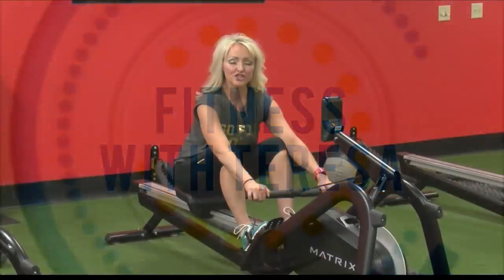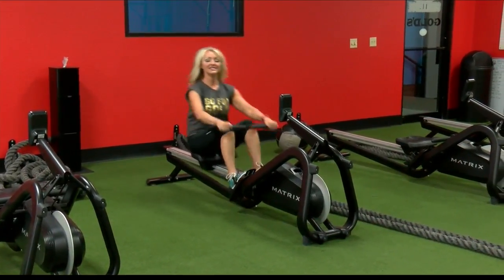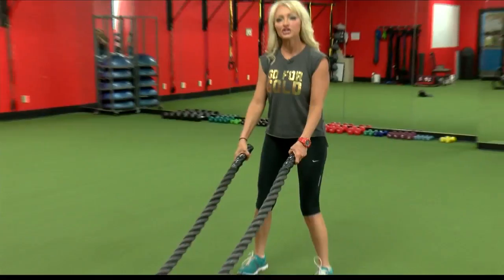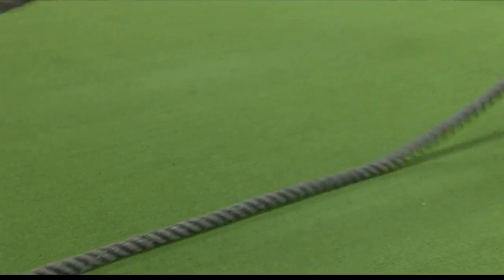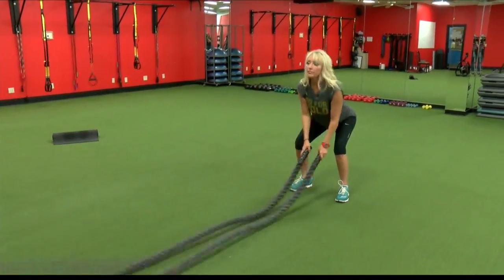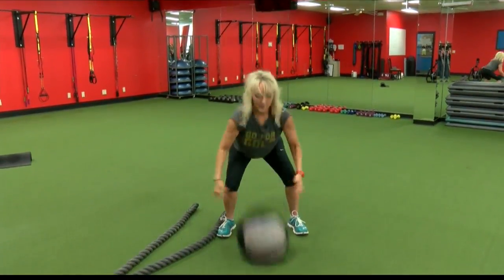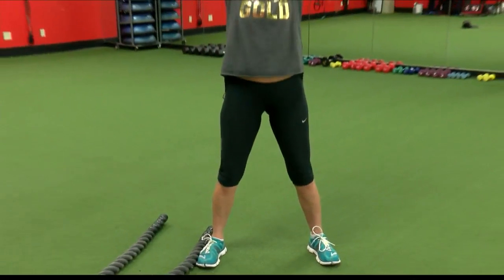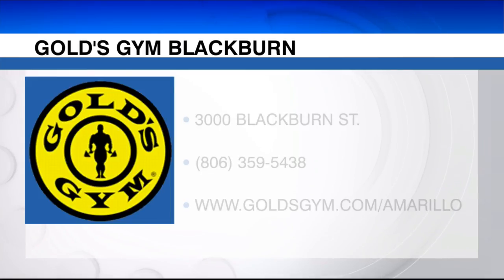Fitness with Teresa: Full Body Exercises